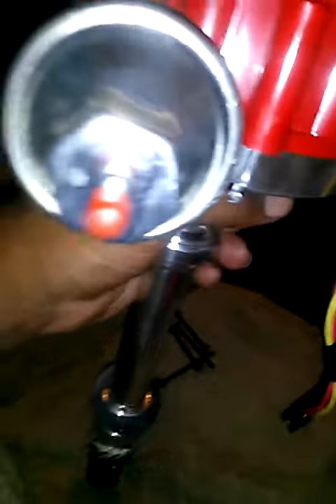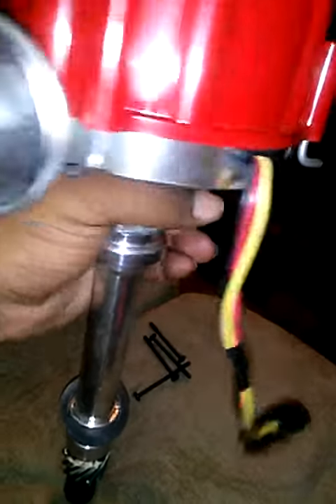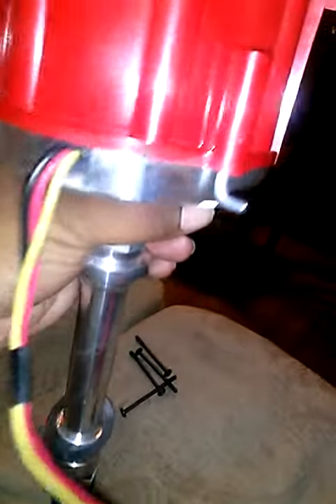Hei distributer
Learning your hei New distributer